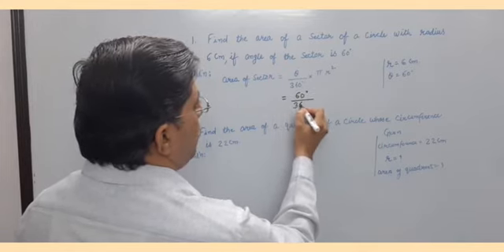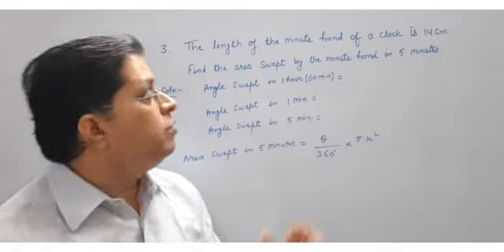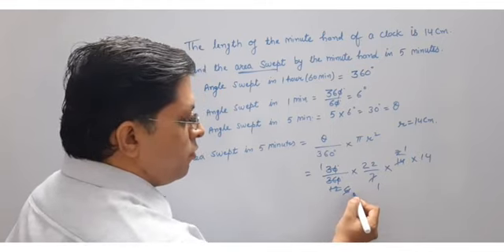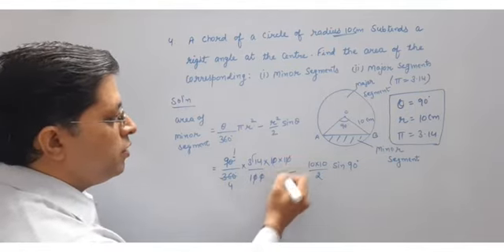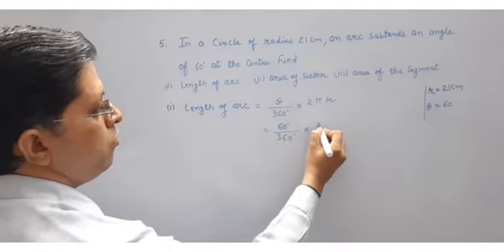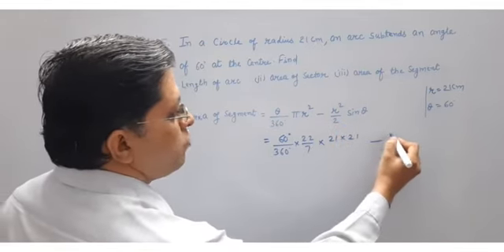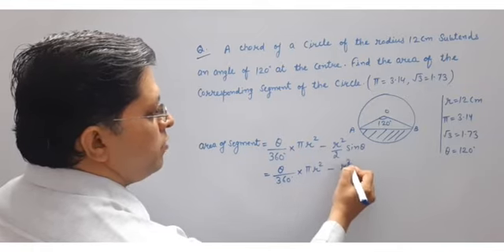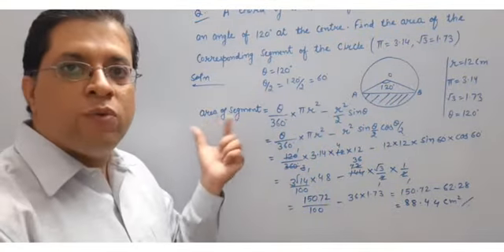Areas related to Circle class 10th part 3